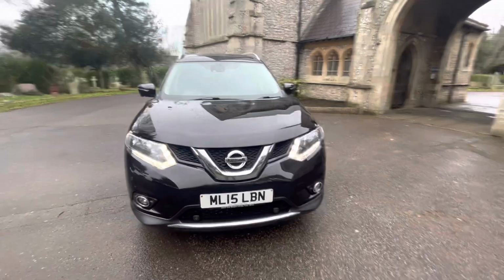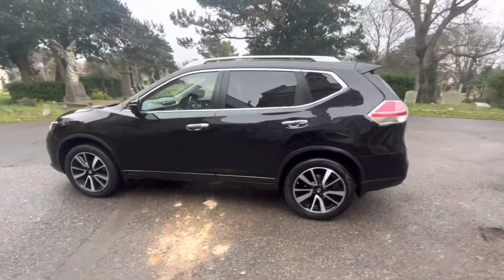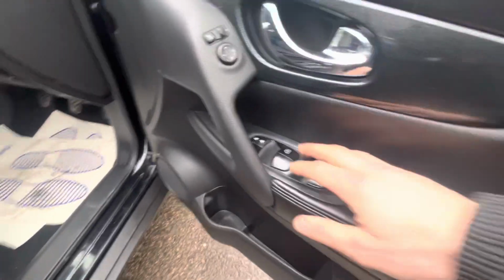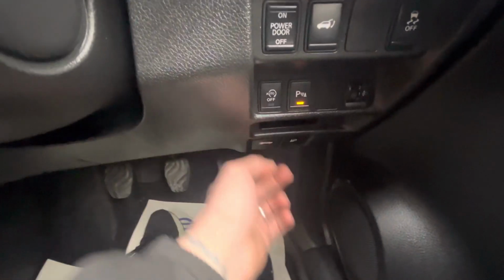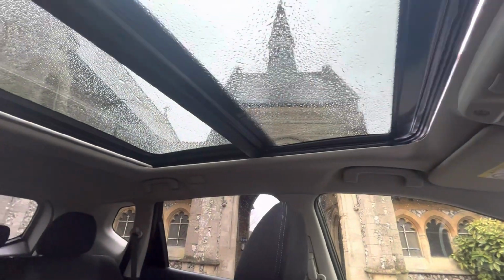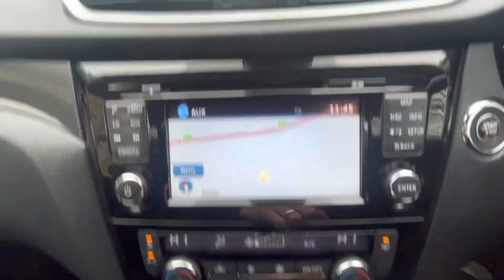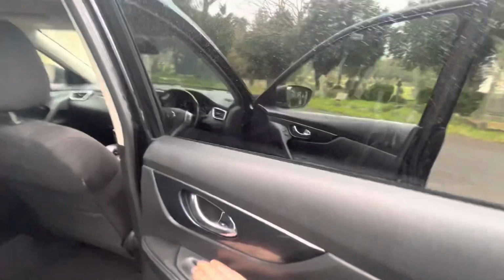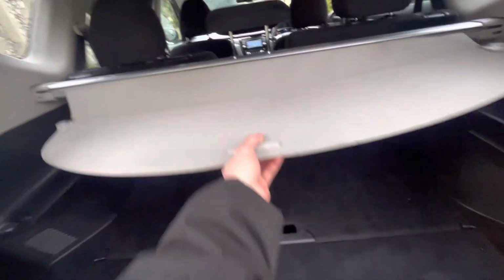Nissan X Trail N-Tec 2015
Browns-autos.co.uk